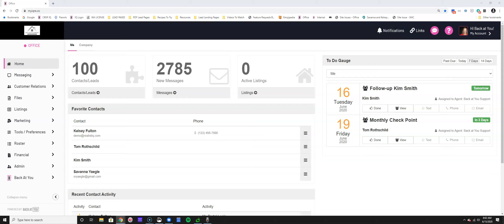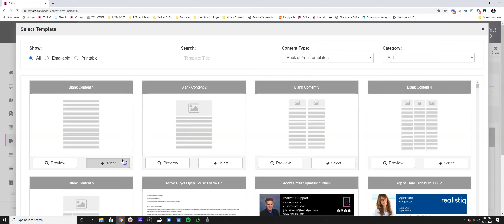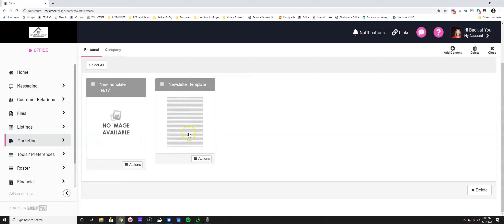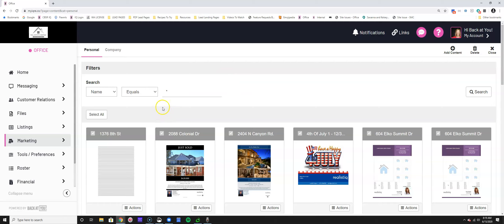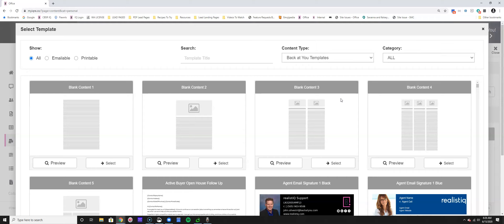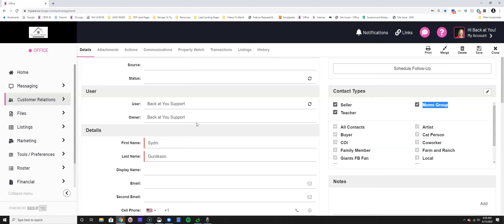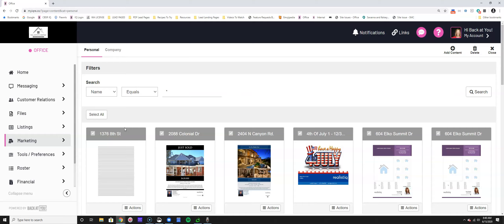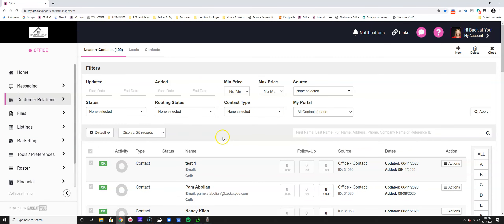Managing and Creating Marketing Content June 2020